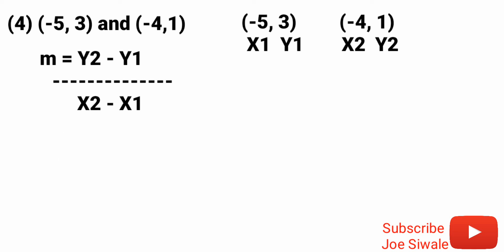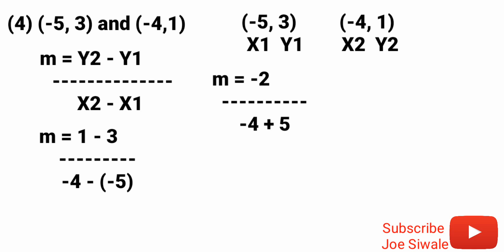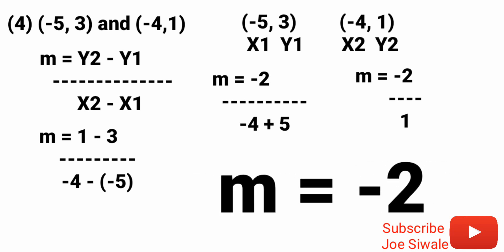ECZ Mathematics Past Paper 1 (GCE) 2019. Question 4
Check out the other videos for this past paper.